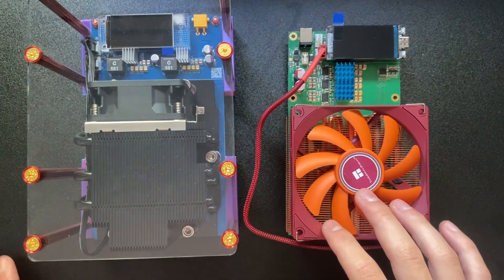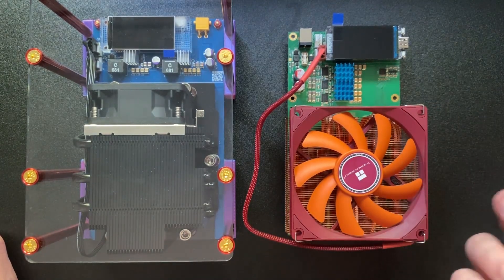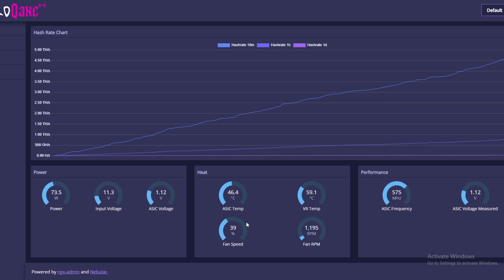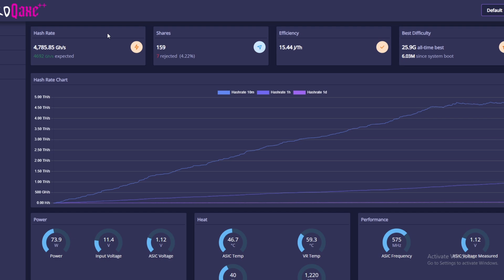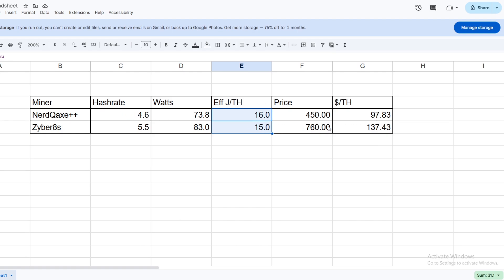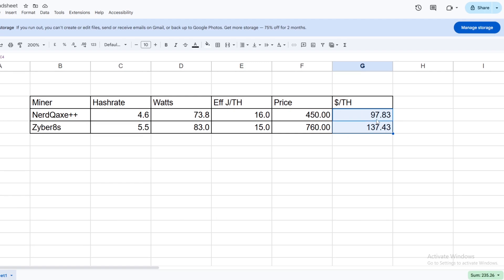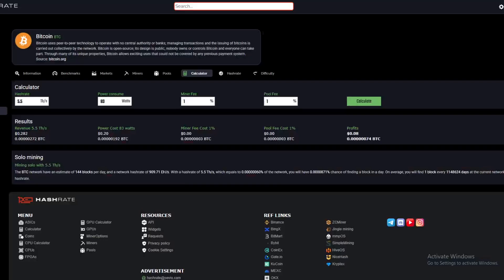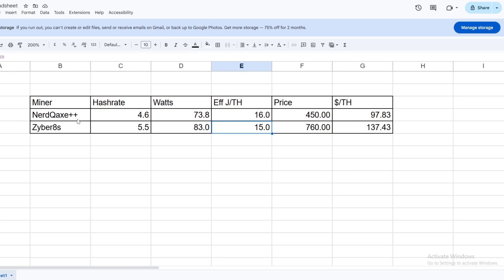NerdQaxe++ vs Zyber8s (Price, Profits, Hashrates and Efficiency)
Today we are comparing which solo bitcoin miner is better between the nerdqaxe and the zyber8s, these are two very high hashrate miners which solo mine bitcoin, but today i will be giving my opinion on which miner is better for bitcoin solo mining.